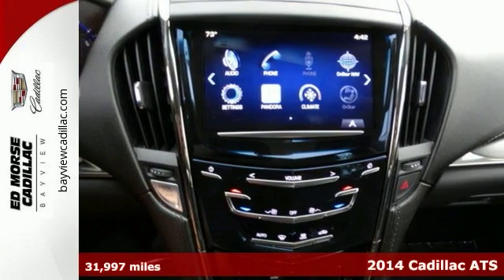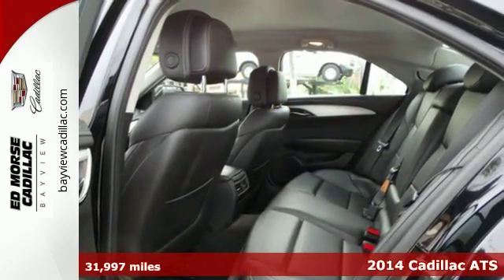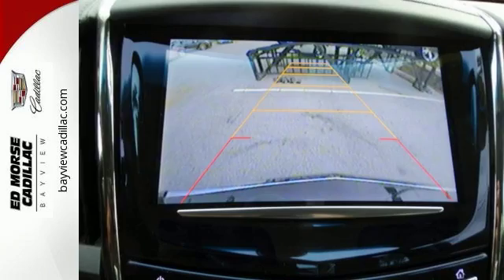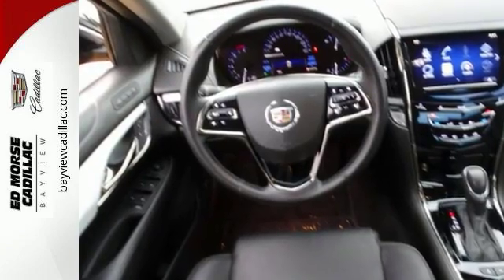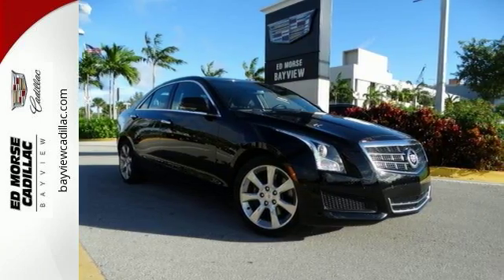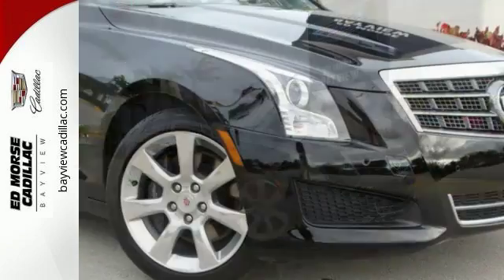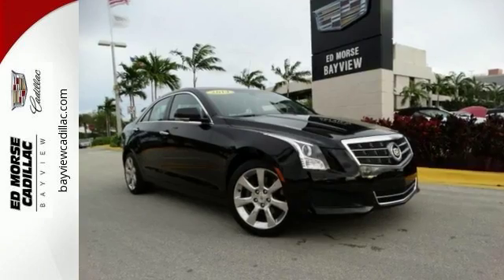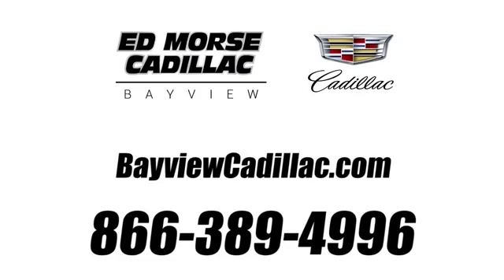Certified 2014 Cadillac ATS Miami Fort Lauderdale, FL BR1789 - SOLD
Year: 2014
Make: Cadillac
Model: ATS
Trim: Luxury
Engine: 2.5l 4 Cylinder Fuel Injected
Transmission: RWD 6-Speed Shiftable Automatic
Color: Black
Interior: Jet Black
Mileage: 31997
Stock #: BR1789
VIN: 1G6AB5RA3E0147639
Safety comes first with anti-lock brakes, a backup camera, parking assistance, traction control, and emergency brake assistance in this 2014 Cadillac ATS Luxury. It comes with a 2.5 liter 4 Cylinder engine. Only one person before you has had the experience of owning this vehicle! Comes with Courtesy Transportation. Cadillac Certified Pre-owned vehicles comes with a 172-point inspection and include an extensive check of vehicle systems. Also equipped with 172 inspeciton points 70,000 warranty miles, and 6 warranty years. This one scored a safety rating of 5 out of 5 stars. Make each drive more enjoyable when you play music on the Bose sound system. With the dual climate control option, you'll never fight to get the perfect in-vehicle temperature again. Take advantage of the remote ignition system and start the vehicle from across the street! According to a review from New Car Test Drive, Lines are cleaner and certain features are less over-the-top than those on other cars in this class, and are more proportionate to (and appropriate for) its smaller size. Want to learn more? Call today for more information.

Address:
1240 North Federal Highway